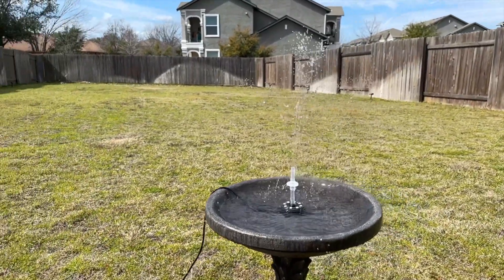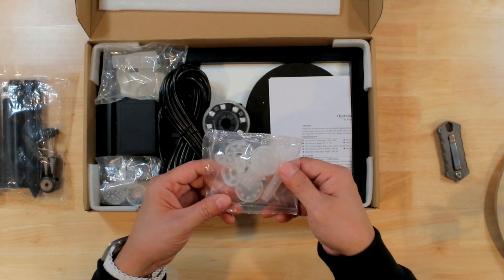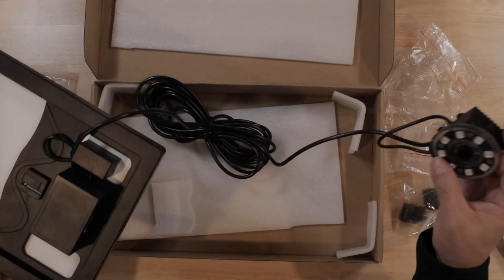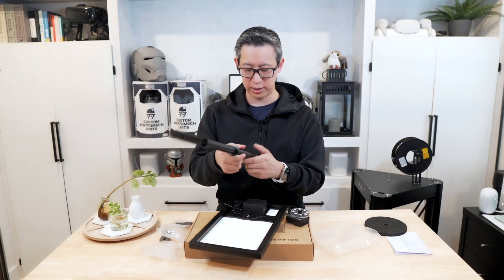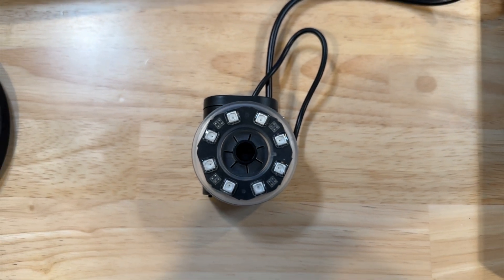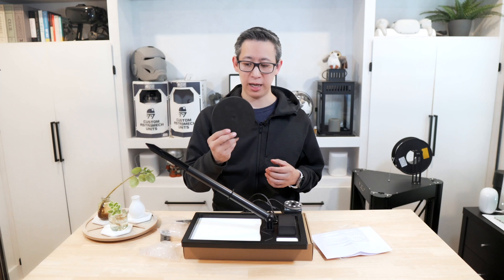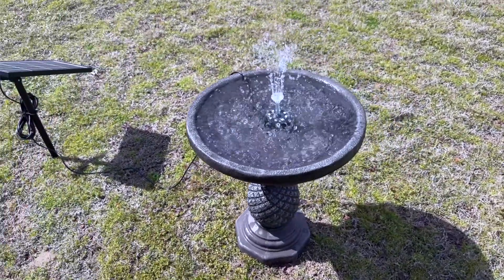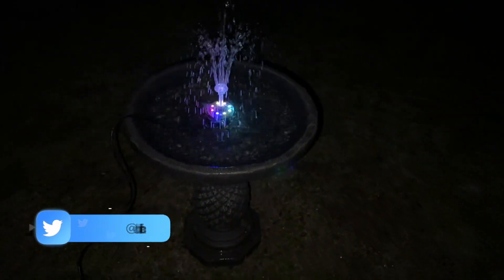Ultimate Solar Water Pump Solution from Poposoap | Unbox and Review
The POPOSOAP Solar Water Pump is a game-changing solution for those in need of a reliable and efficient way to pump and circulate water. This solar-powered pump harnesses the energy of the sun to pump water from a variety of sources, making it the ultimate eco-friendly solution. With its hassle-free operation and easy-to-use design, the POPOSOAP Solar Water Pump can be used in a number of ways - for hydroponics, fountains, swimming pools, bird baths and a variety of other places.

Pick one up for yourself using the following links:
10W Solar Water Fountain Pump